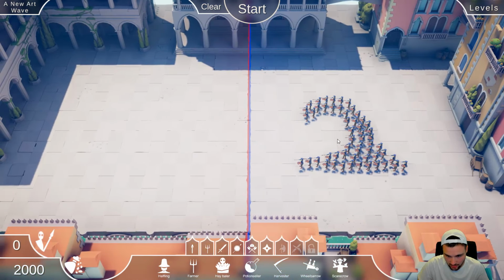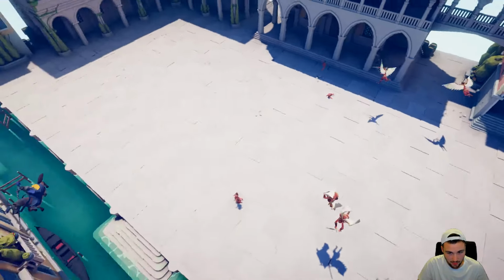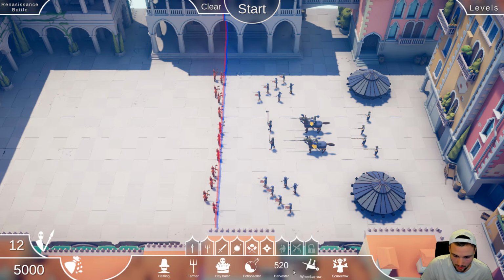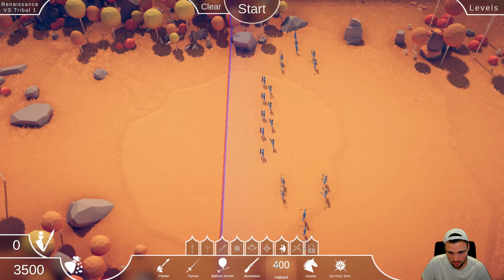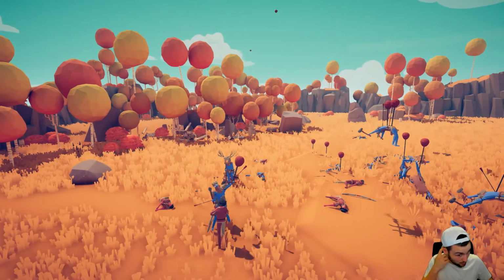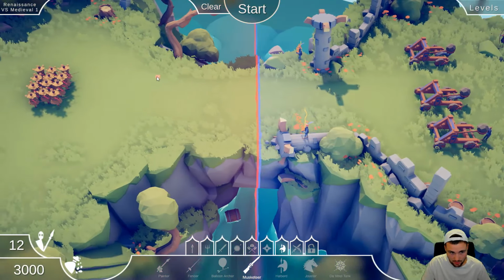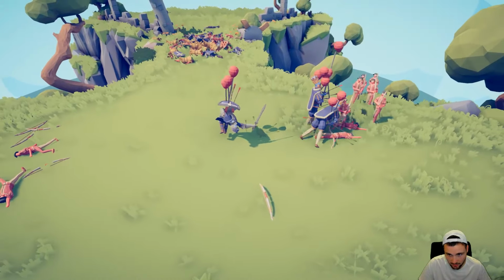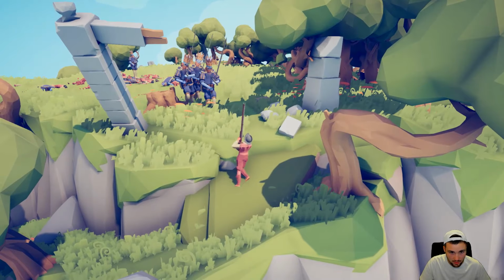The Renaissance Era Campaign! (TABS)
Hey guys and welcome to Totally Accurate Battle Simulator. In aim of this game is to assemble an army for each battle in order to win.